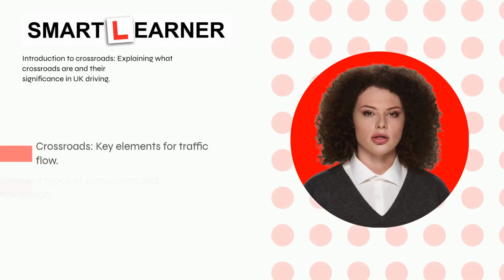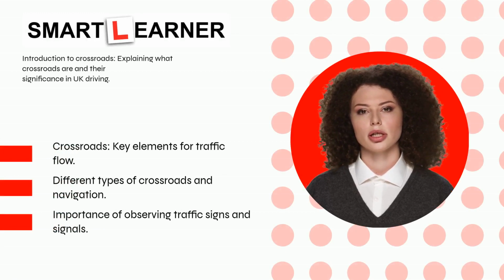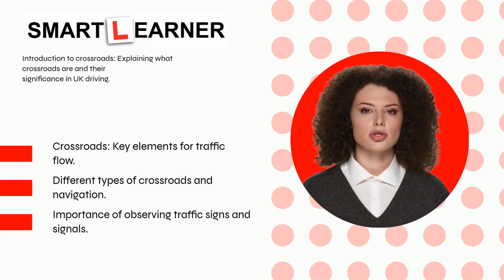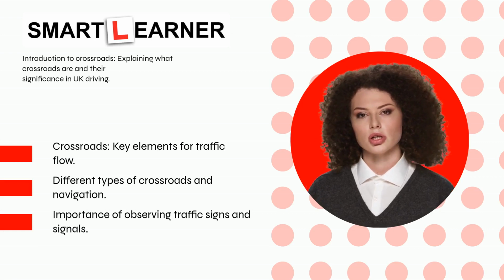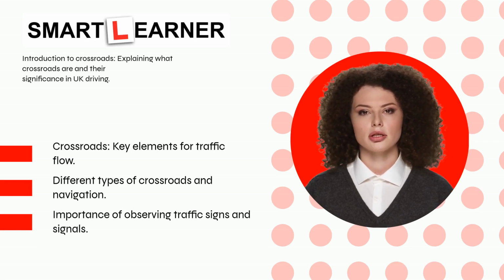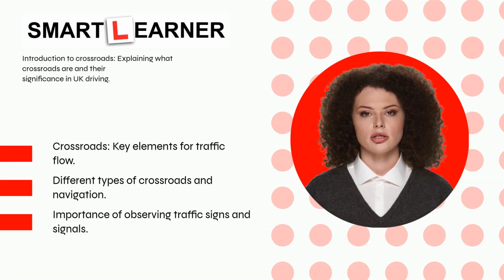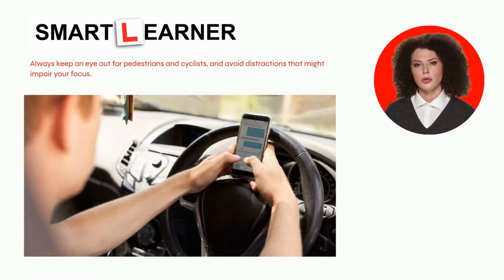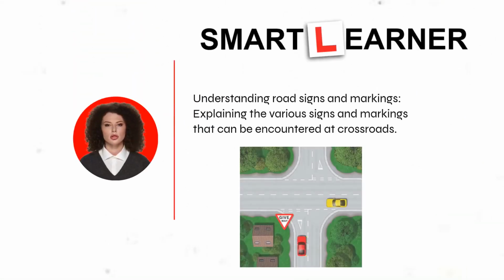How To Do Cross Roads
Are you a new driver or someone looking to enhance your driving skills? In this comprehensive tutorial, we'll walk you through the process of how to do crossroads in a car with finesse and confidence.